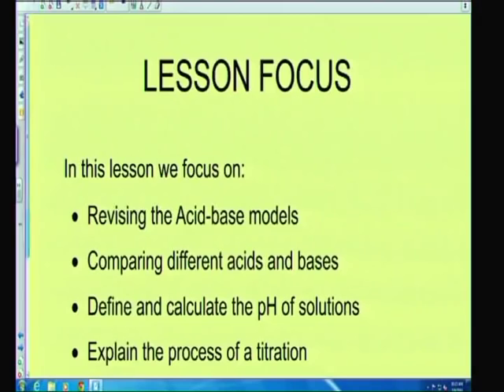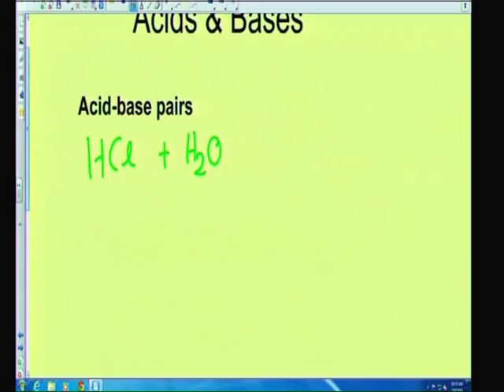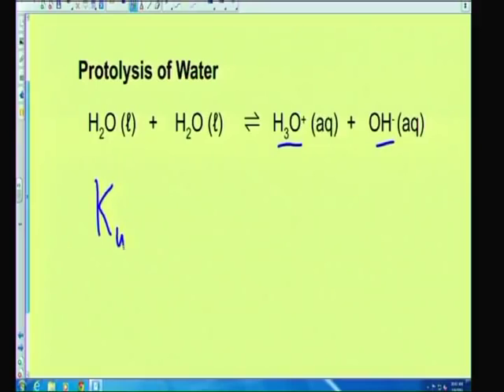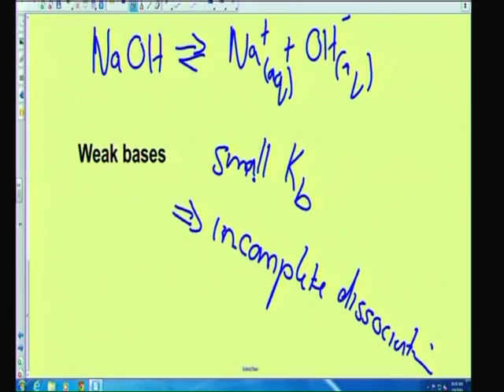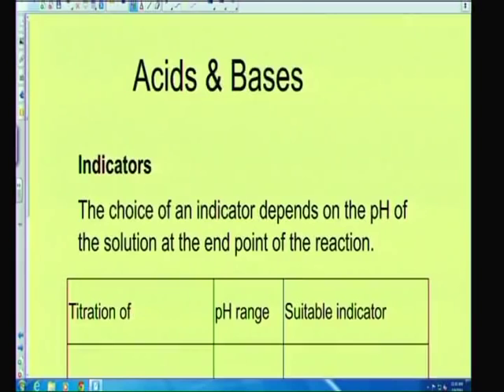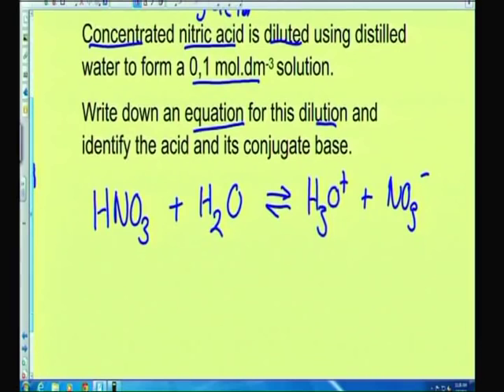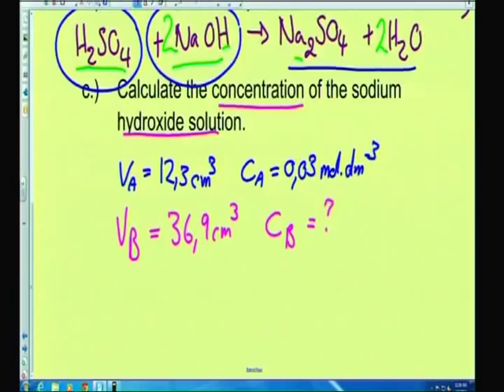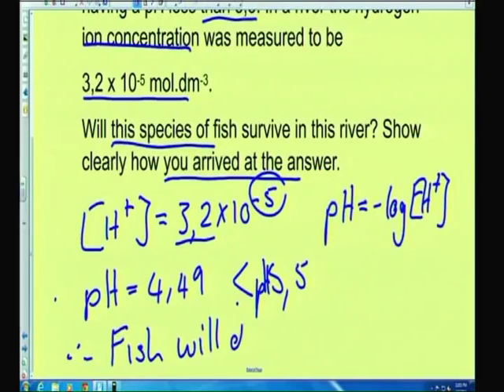Acids and Bases